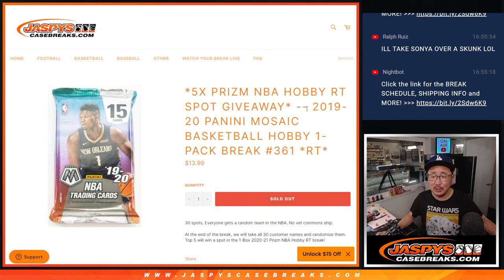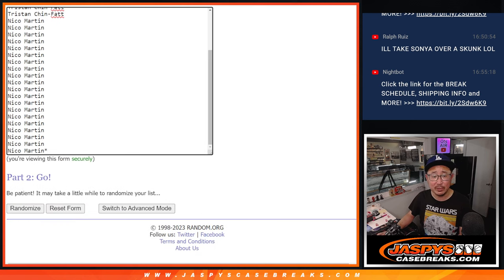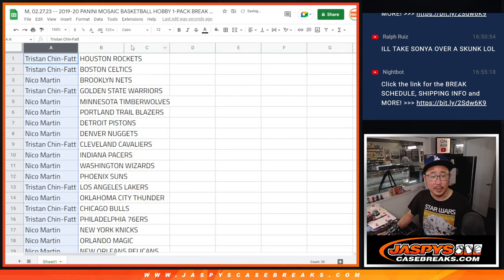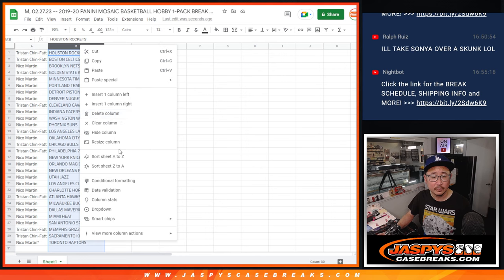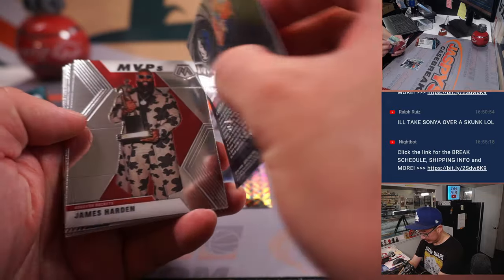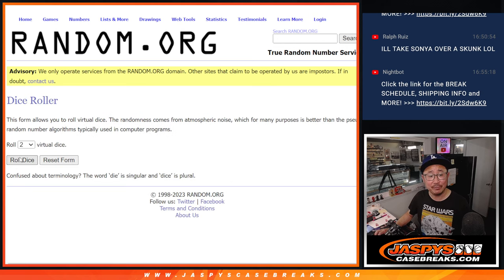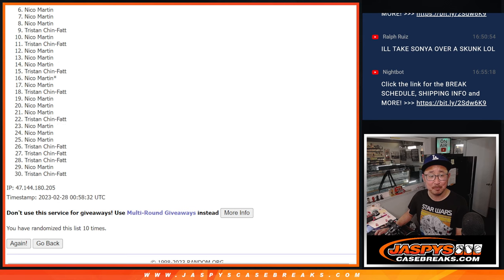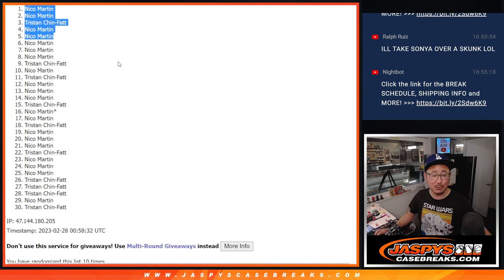M, 02.27.23 -- 2019-20 PANINI MOSAIC BASKETBALL HOBBY 1-PACK BREAK #361 *RT*